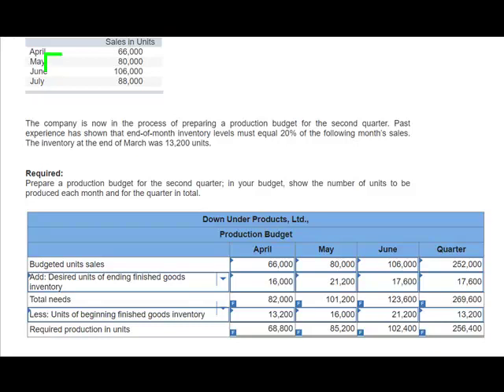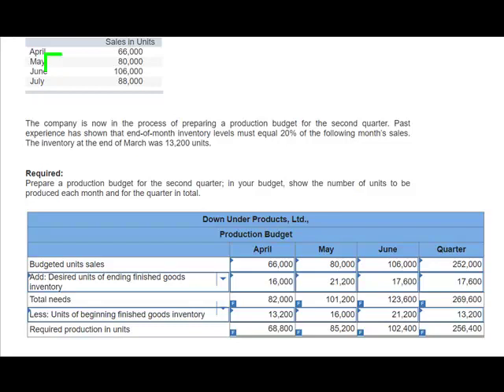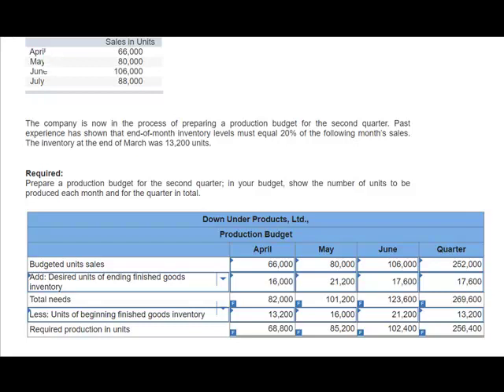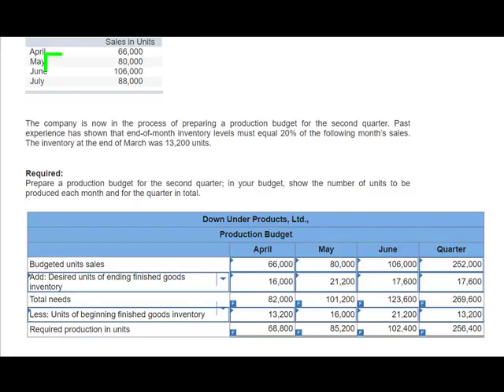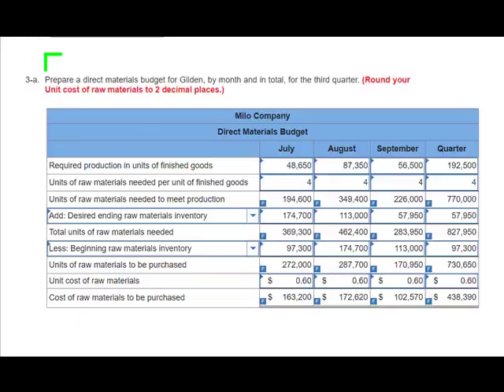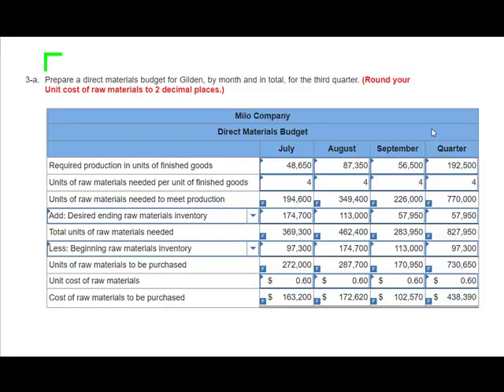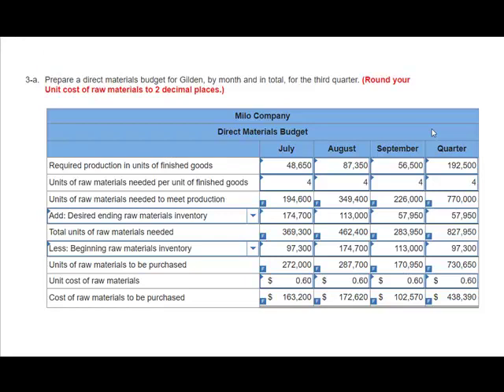Problems 3 and 5 in Ch 8 HW